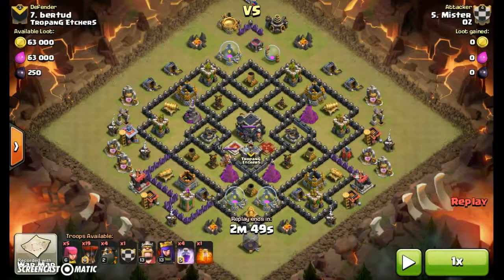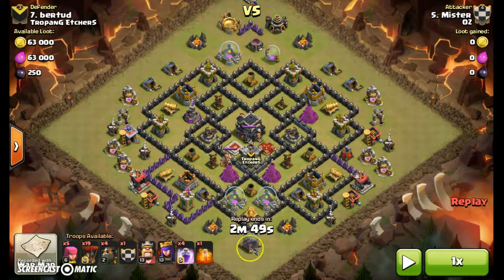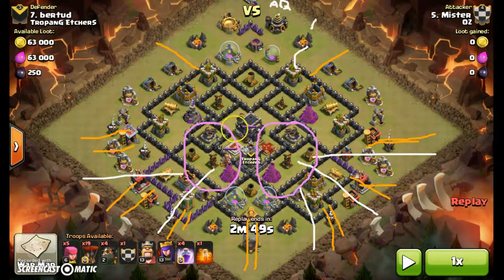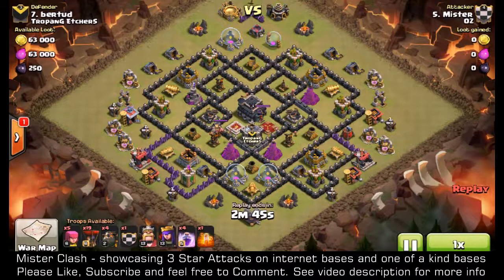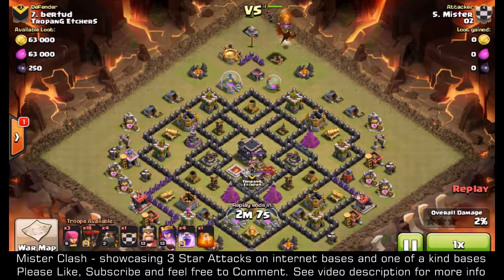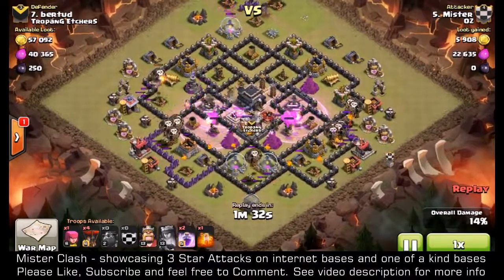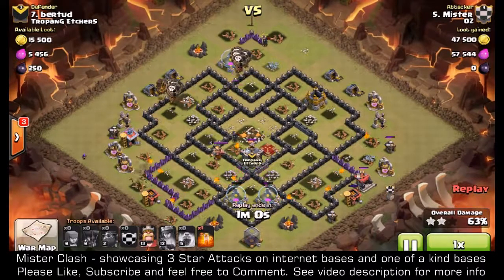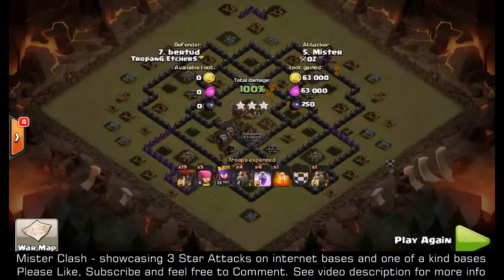3 Star TH9 Penta Hound Lavaloon on new TH9, clash of clans, clan war attack